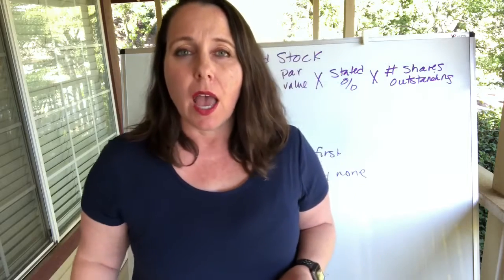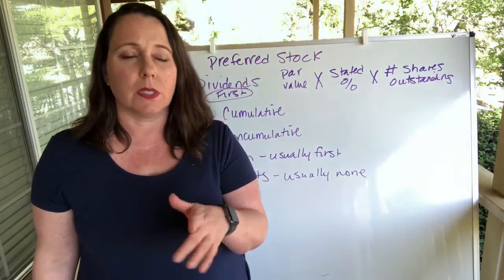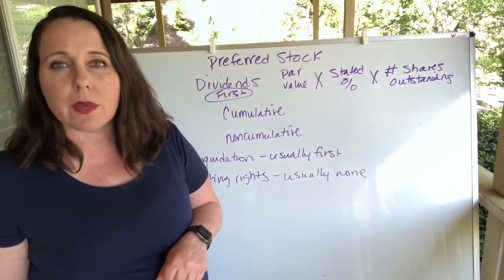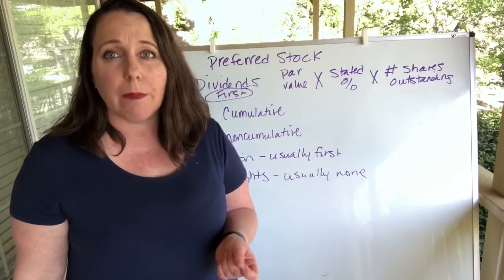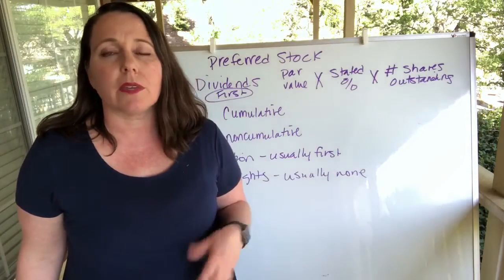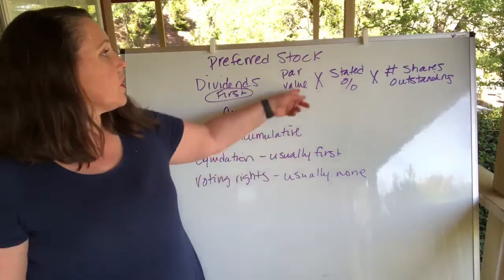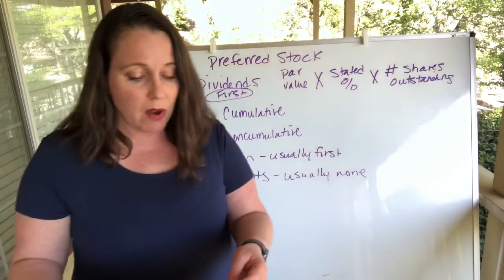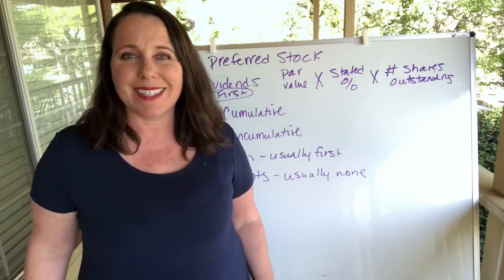Preferred stock 1